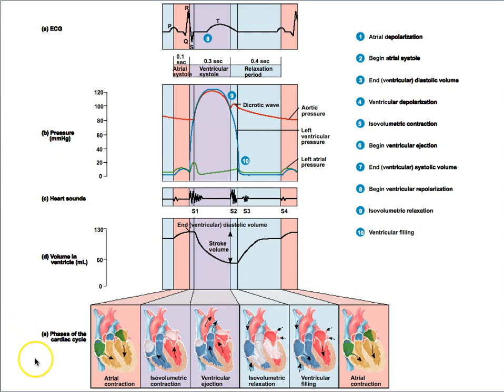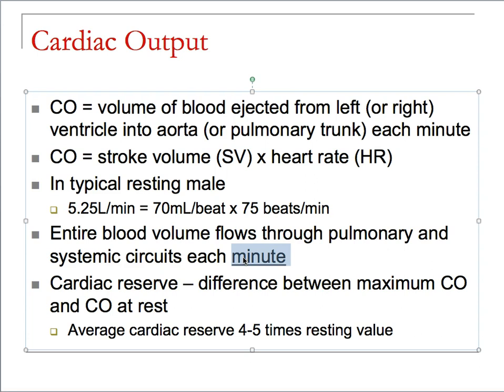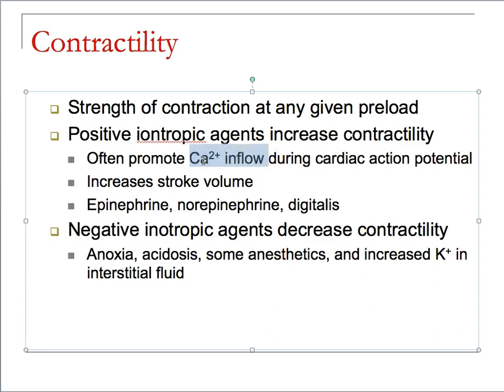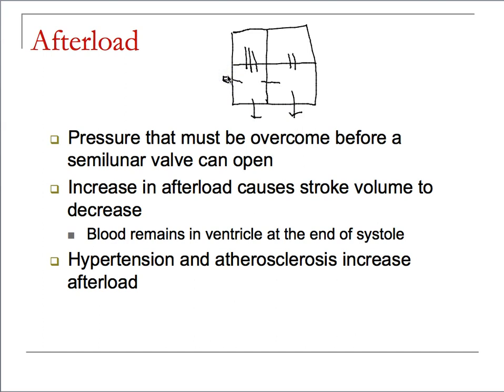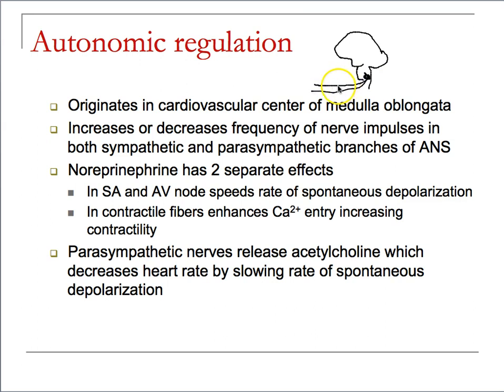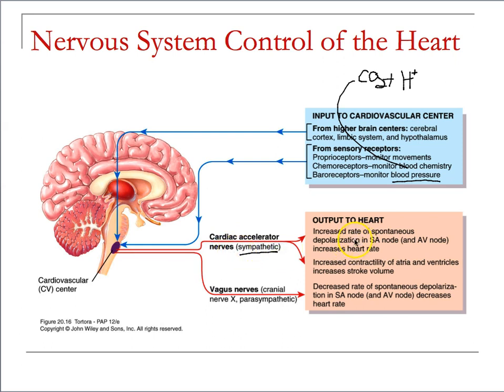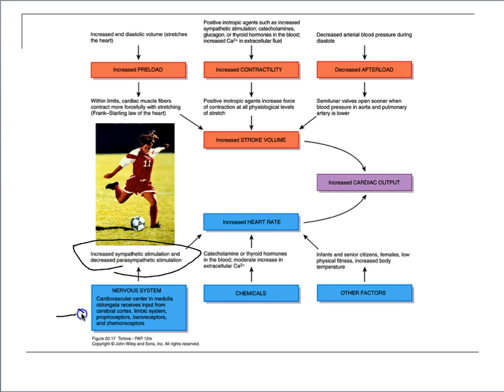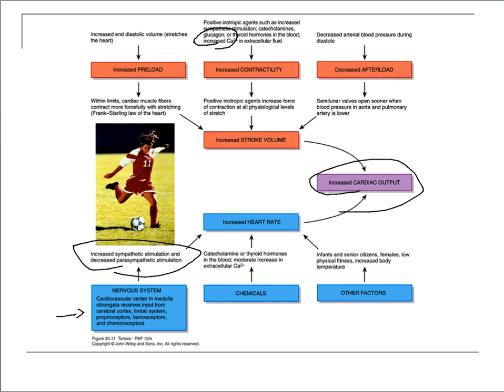BIO 212 Chap 20 d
Regulation of Cardiac output